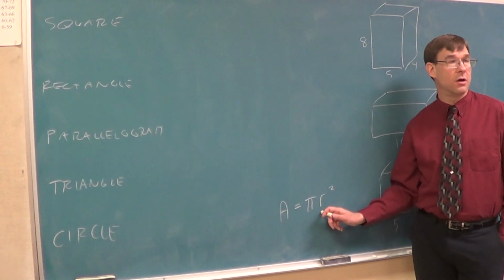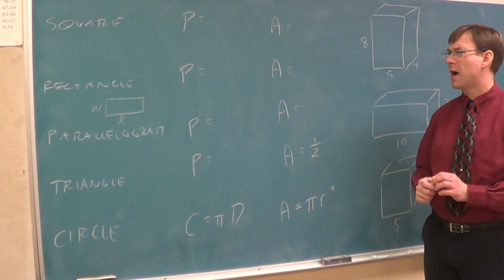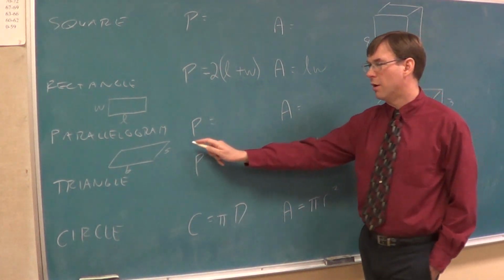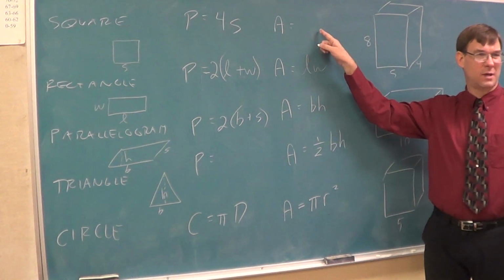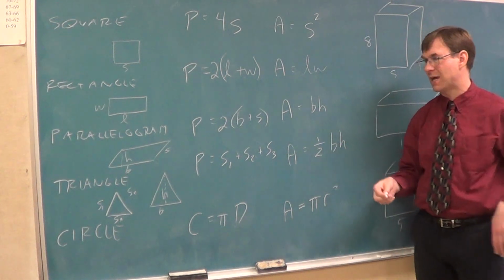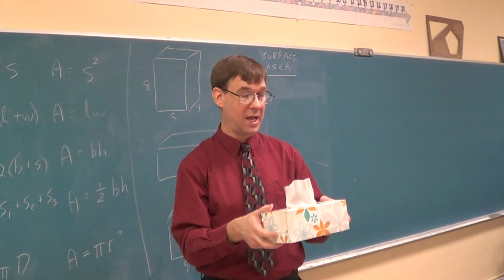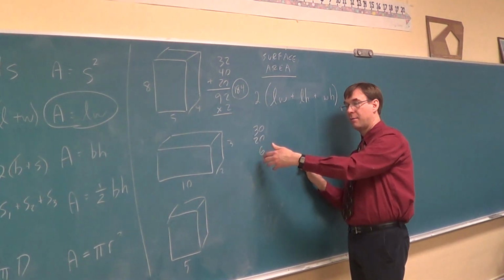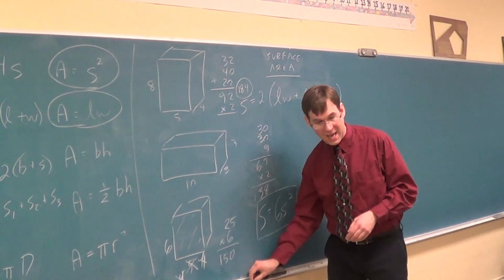Math 7 Video, 132 and 136